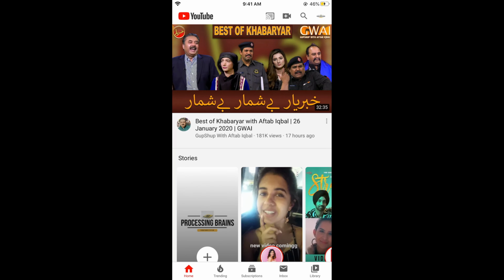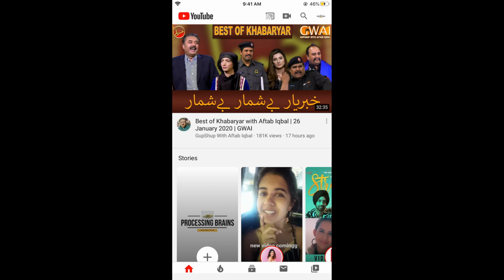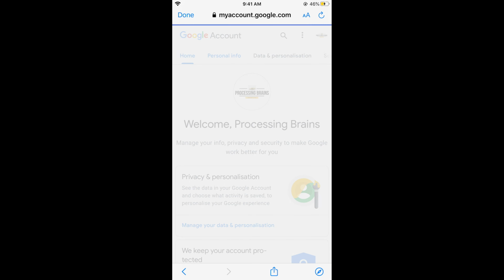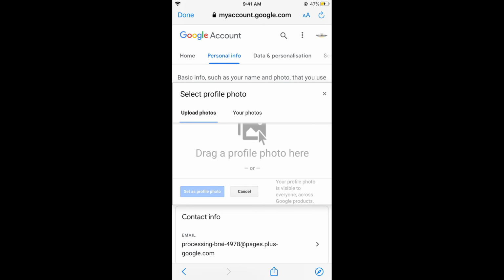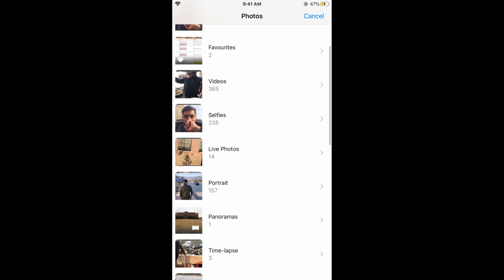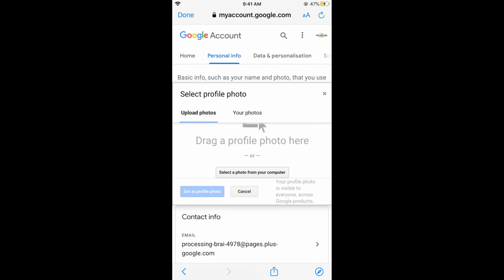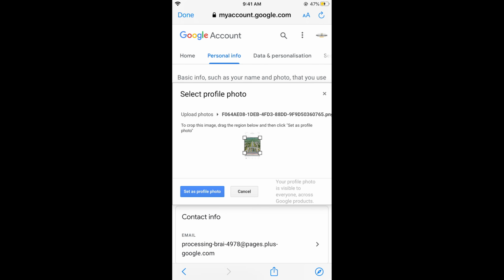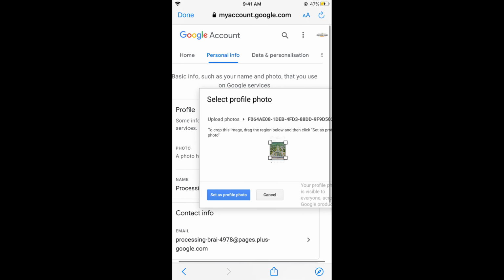How to Change Profile Picture on YouTube iPhone (Updated)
Learn How to Change Profile Picture on YouTube iPhone. If you want to change display picture for your youtube channel, simply follow this easy how to tutorial.

0:00 Intro
0:05 How to Change Profile Picture on YouTube iPhone